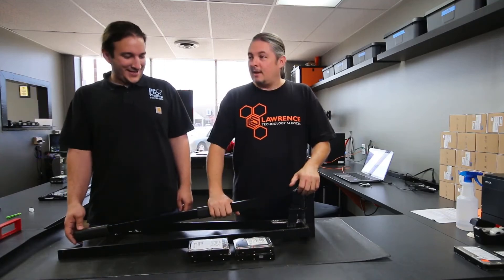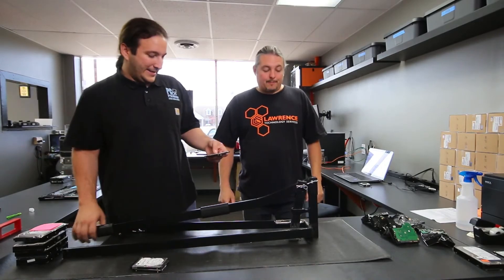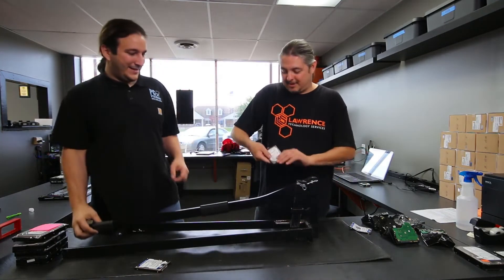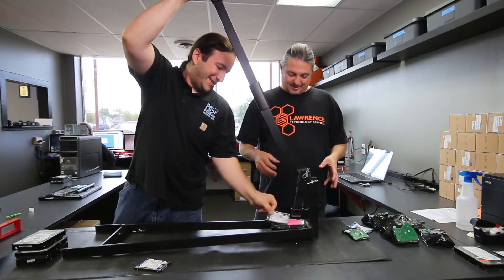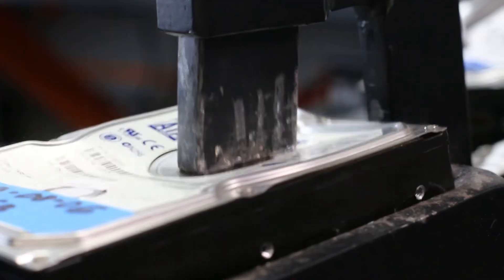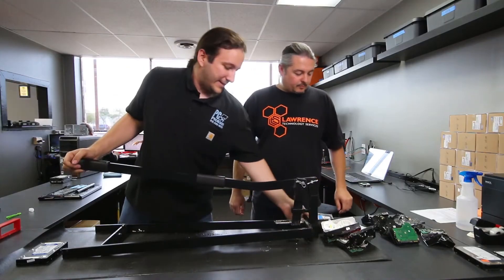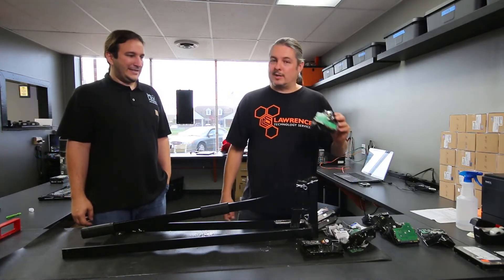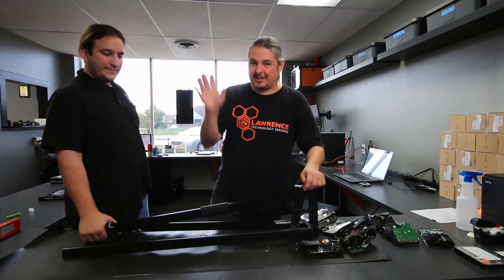Lawrence IT Pure Leverage Hard Drive Crusher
Lawrence Technology Services reviews the Pure Leverage Hard Drive Crusher